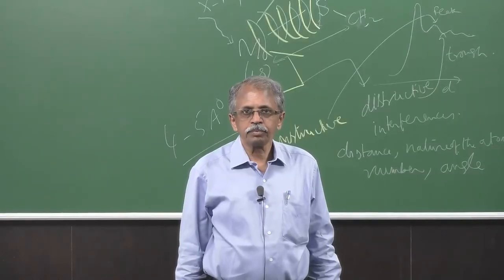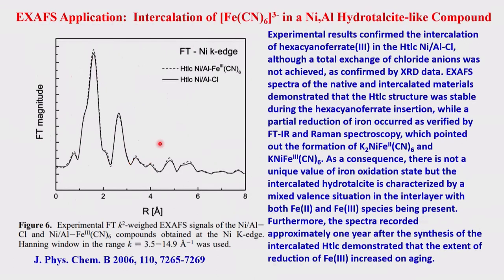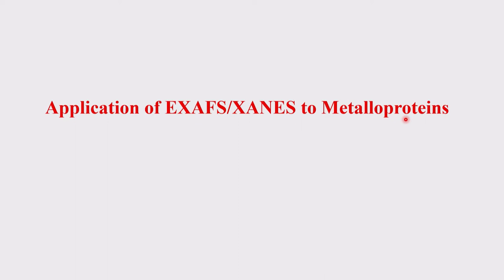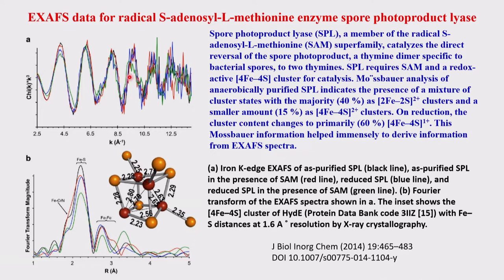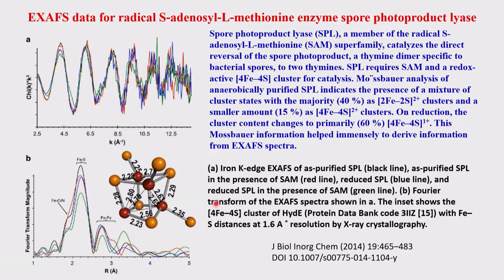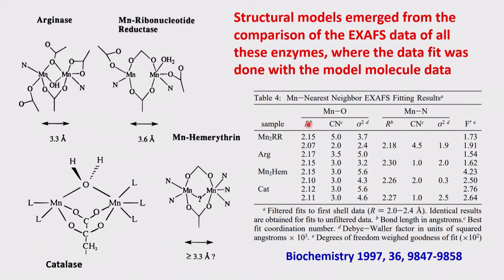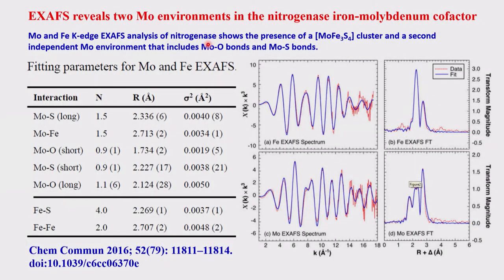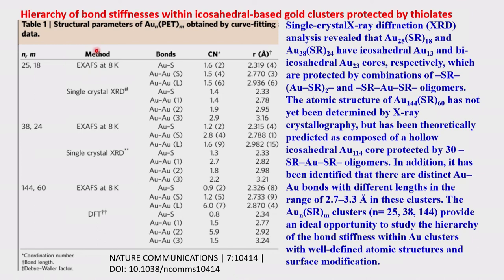Applications of EXAFS and XANES Spectrosophy_Part_2